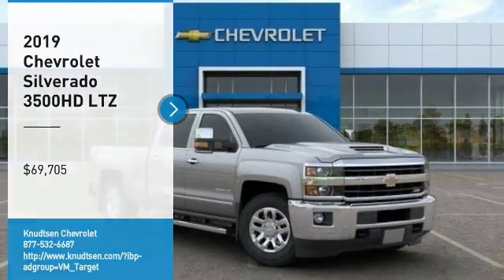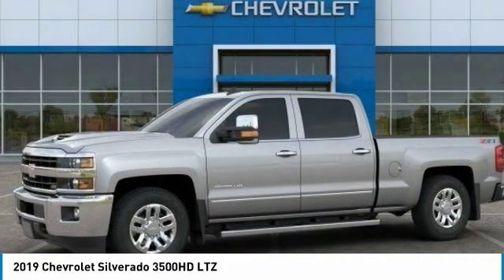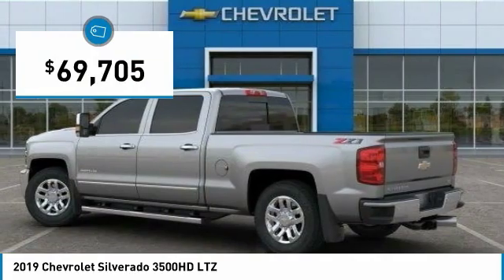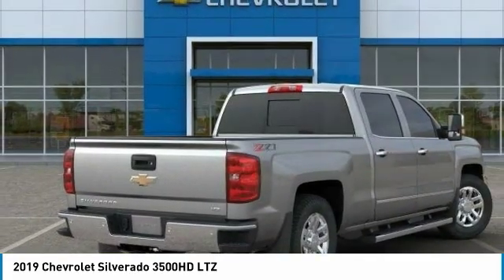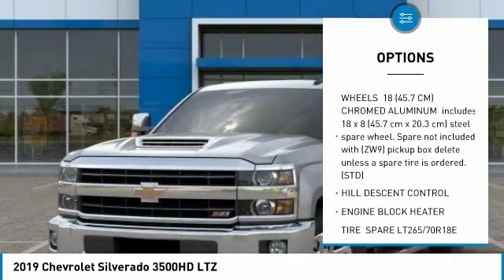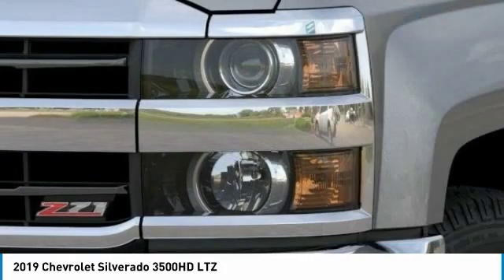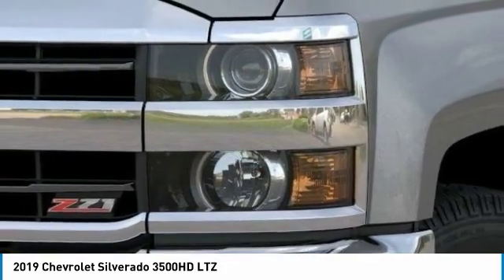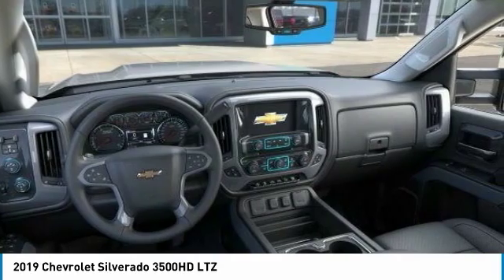2019 Chevrolet Silverado 3500HD 2019 Chevrolet Silverado 3500HD LTZ FOR SALE in Post Falls, ID JJ686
2019 Chevrolet Silverado 3500HD LTZ

Knudtsen Chevrolet
1900 E Polston Ave

4 Wheel Drive, never get stuck again!! Just Arrived!!! Big grins!!! In these economic times, a awesome vehicle at a awesome price like this 2019 Chevrolet Silverado 3500HD LTZ is more important AND welcome than ever   Optional equipment includes: Duramax Plus Package, LTZ Plus Package, Power Sunroof, 6  Rectangular Chromed Assist Steps (LPO), Heated & Vented Front Seating, Front Full Feature Bucket Seats, Off-Road Suspension Package, Radio: Chevrolet Infotainment System w/Navigation, UltraSonic Front & Rear Park Assist, Protection Package (LPO), Spare LT265/70R18E AS BW Tire, Integrated Trailer Brake Controller, Black Molded Splash Guards (LPO), All-Weather Floor Liner (LPO), Tires: LT265/70R18E AT BW, Underbody Shield, Engine Block Heater... Disclaimer: Our internet prices are after all applicable rebates. Subject to lenders credit approval. Rebates may or may not applied towards leases.0  apr is in lieu of rebates! on selected models. Terms and condition may apply call or see dealer for details. All prices are plus sales tax,   145.80 dealer doc fee, and   14.00 title.      On approval of credit.      . see dealer for details. Chevrolet trade assist in allowance must trade in a 1999 or newer car or truck. Must show proof of ownership. Gm Lease Loyalty must have a current Gm Lease thru Ally, Gmf or Us Bank only good towards a retail purchase 3000 on half ton double cabs and 2000 on half ton crew cabs. Must show proof of ownership. see dealer for details expires 4/30/2019. Conquest you must own a 1999 or newer non gm product to qualify. gm loyalty must own a 1999 or newer gm product to qualify. some of these vehicles are former service loaners.